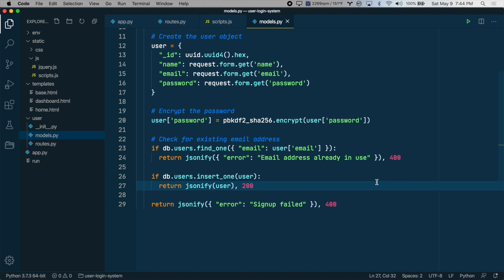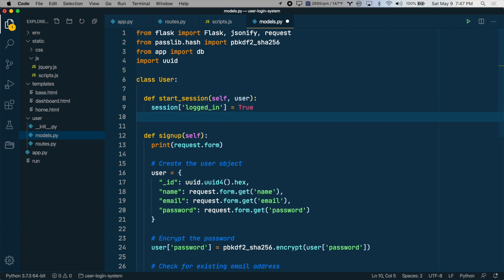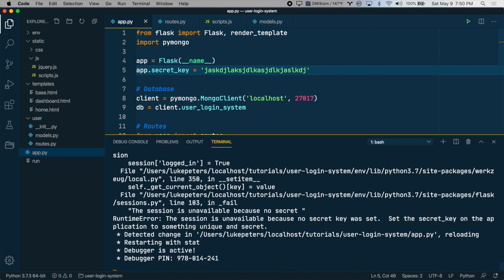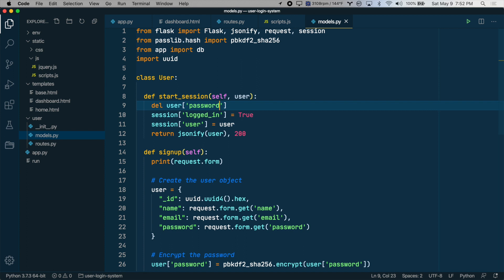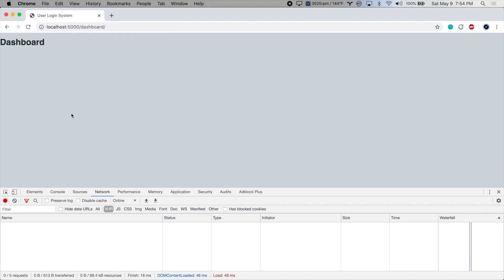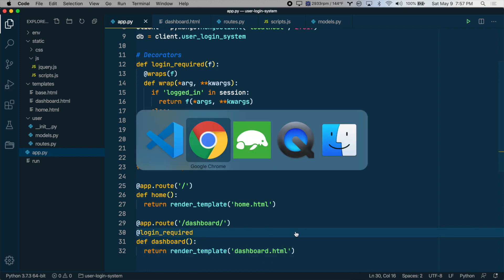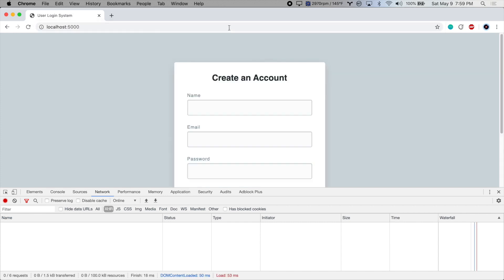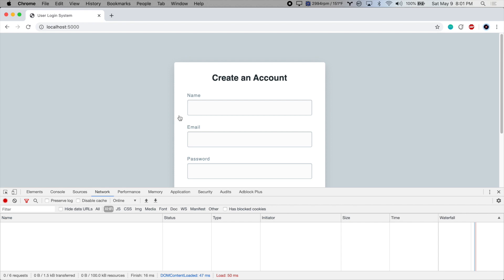Build a User Login System with Flask and MongoDB - Part 3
Learn how to build a basic user login system using Python, Flask, and MongoDB.

You can find the CSS and JavaScript files for this project on GitHub

Part 3: You're watching this now!